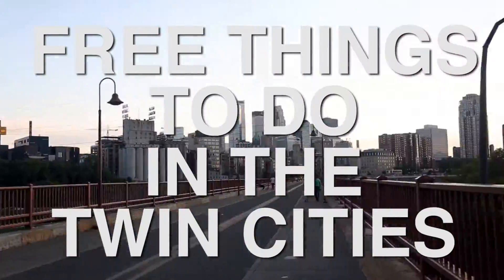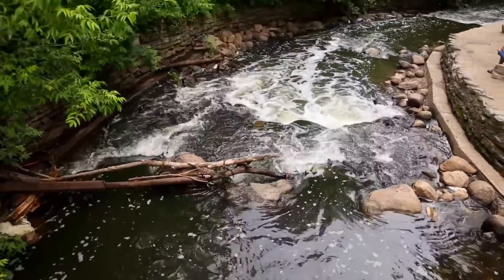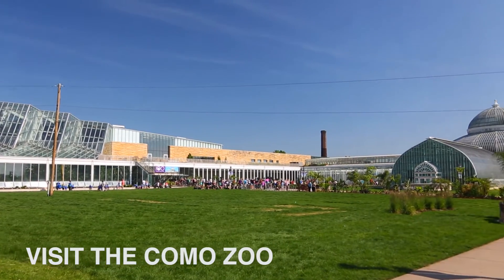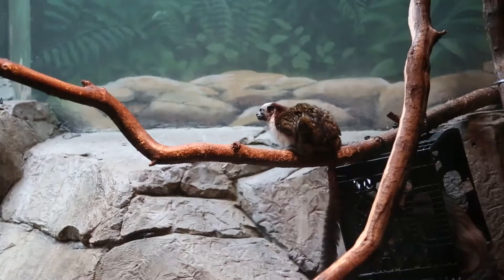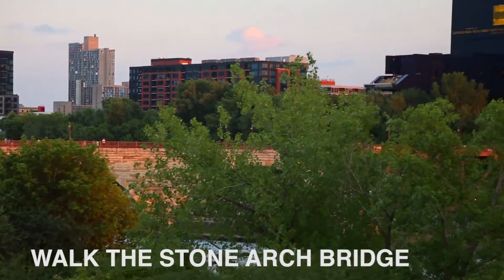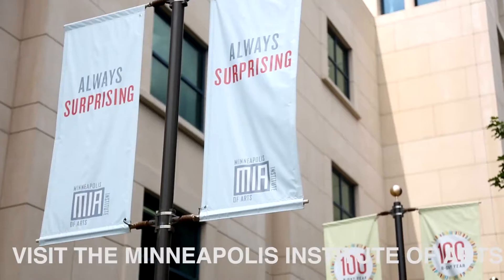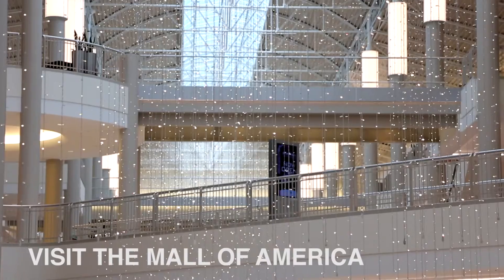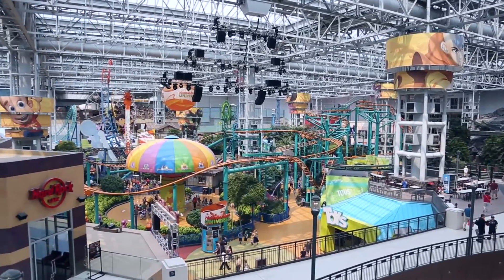Free Things to Do in Minneapolis and St Paul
Video by Tripfilms filmmaker WanderTheMap.

Minneapolis and St. Paul have plenty of free activities to keep you busy. Some of our favorites are walking around the lakes and Minnehaha Falls, watching an outdoor movie, visiting Como Zoo, walking the Stone Arch Bridge, and visiting both the Minneapolis Institute of Arts and the Mall of America.